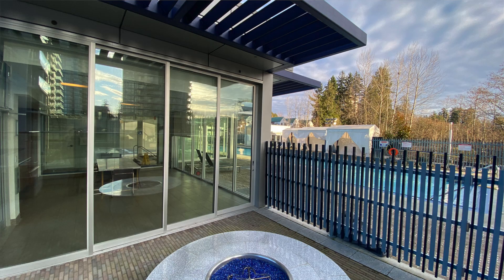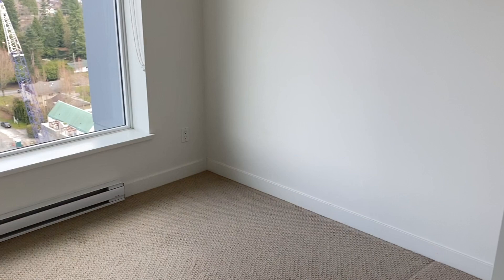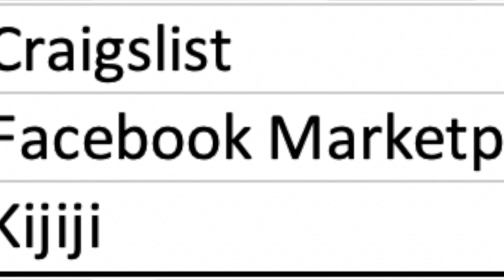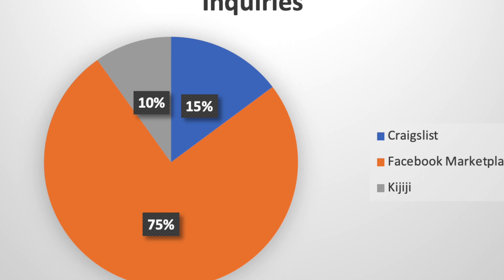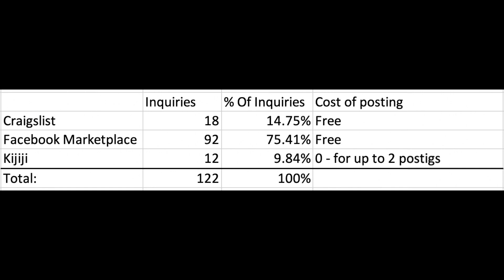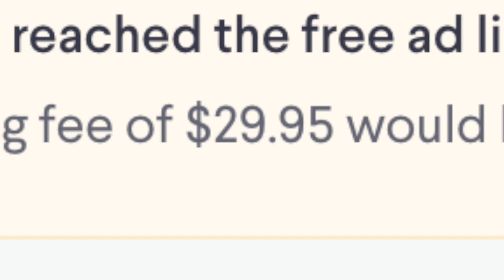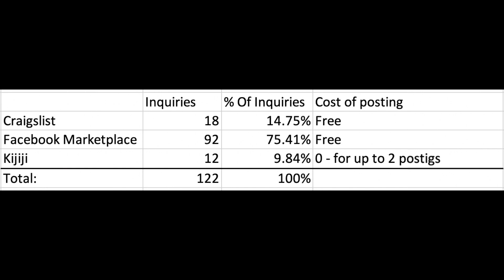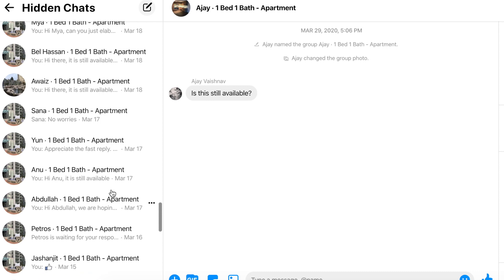Renting a place - advice for both Landlord and Renter - by Dennis Chen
This video is to document the lessons I learned from having to rent an apartment that we own.

Recently, our tenant for an apartment we owned has informed us that he will be ending his tenancy, as he purchased his own home and will be moving away.

Some of the things I learned through the journey include:

1) To promote the unit, I created ads in 3 different platforms: Craigslist, Kijiji and Facebook Market Place. All three platforms offered free advertisements, however, they yielded very different results. In a span of 18 days, between my initial ad posts and when I found a suitable, I had 122 inquiries. Most of which came from one platform, and having gone through this experience, I'd definitely focus my efforts for such future advertisement needs.

2) For people who are looking to rent their next place to call home, be sure to provide at least some basic information about your particular personal situation to get traction. As a landlord, I had limited attention for each individual inquiry, especially when the message is simply asking if the unit was still available. If you are interested and serious about a particular place, chances are other people are too, so it is up to you to differentiate your bid from other applicants so you can find the place that best suits your needs. I would recommend providing at least some basic personal information such as your profession, how many people will be living in the unit actively, if you own any pets or multiple vehicles, and depending on if you smoke or drink, you can selectively choose what to reveal to the landlord in question.

3) Be respectful for each other's time. You are not dating when you are house hunting, so skip all the power play, foreplay and flirting; instead, get straight to the point. Be precise and concise after the initial back and forth messaging, and secure a booking and don't waste time for each other.

Now, I have a few lessons learned as a landlord in my experience that I'd like to share:

1) After screening candidates and proceeding to arrange viewings with people who are truly serious, be sure to obtain the interested parties' phone numbers as the last step. I would recommend texting the actual address or the instructions for the meeting through a text message as the last step. You should also remind the viewer/applicant a day or a few hours before just to ensure that you will not waste your time driving down to your rental property for nothing.

2) Depending on your property, for a high rise such as our unit, I think 45 minutes will be more than enough to promote your unit while gauging the interest from the viewer. I typically show everything to the viewer and focus on the best attributes of our unit, from the unit itself to underground parking, to storage room and all the other amenities. It can definitely get very intense if you arrange more than 4 back-to-back viewings, so consider yourself warned. The bottom line is you want to maximize your presence but not exhausting yourself.

3) If you come across candidates whose situations match with those of your expectations, be sure to get them to submit a rental application as soon as possible. Just like the renter may be looking and applying at multiple places, you too should review and assess different applicants and do what is best for you. As mentioned in the video, below is a link to a generic renter application form that should be generic enough for you to use as a template to localize and customize depending on your local laws and regulations.

4) Familiarize yourself with the local tenancy rules and regulations, lead the conversion with authority and encourage the other party to familiarize with the local tenancy regulations and laws. I like to play by the rules and I would recommend you to do the same, to avoid unnecessary stress in the event that you run into legal or other issues with the selected tenant.

5) Be sure to ask for references, preferably at least one for current supervisor and one for a current or ex- landlord. Also be sure to reach out and ask some questions.

Obviously, I can think of many more minor and other trivial tips and advice when it comes down to what to do in finding your next tenant. However, as mentioned in my video, this video is meant to be captured as a lessons learned video, and is not meant to be an all-inclusive guide to how to find a perfect renter for your property. After all, I am not a real estate professional nor do I specialize in property management or property rentals.

Until next time, take care and hope to connect soon!